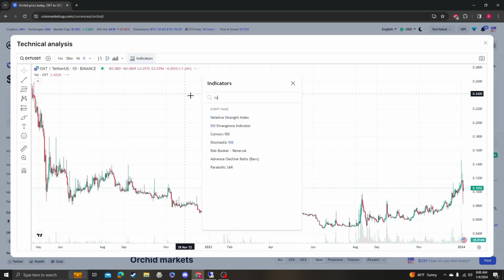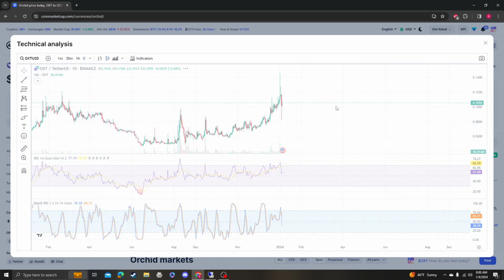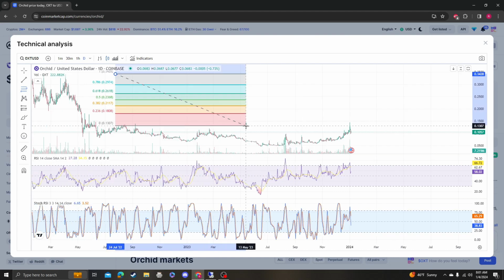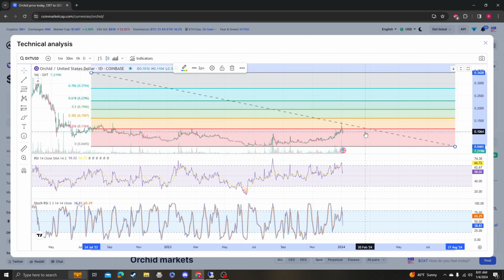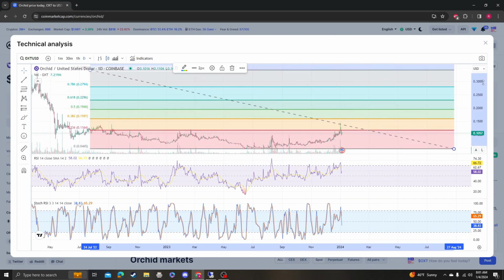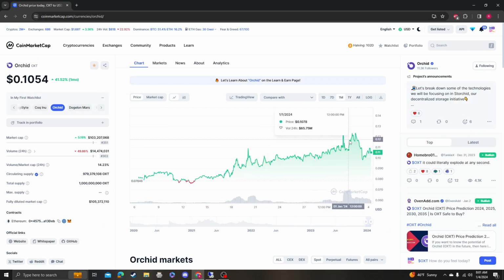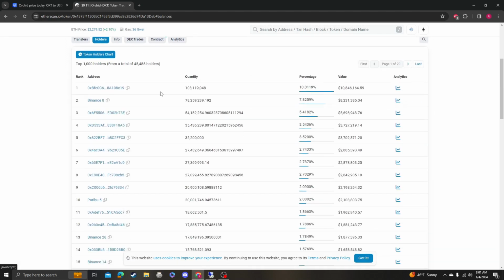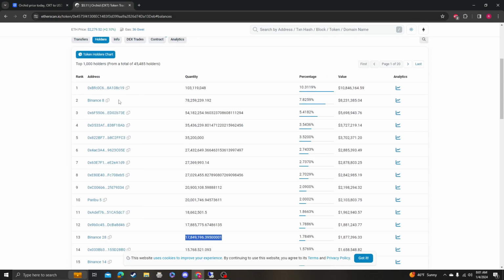OXT ORCHID PROTOCOL NEWS UPDATE, LISTINGS, TARGETS 01 04 2024